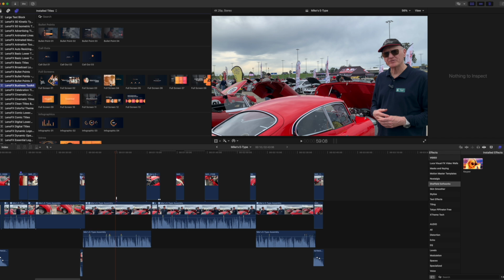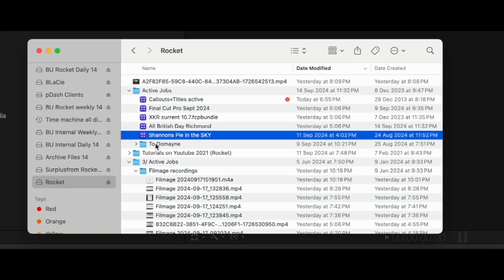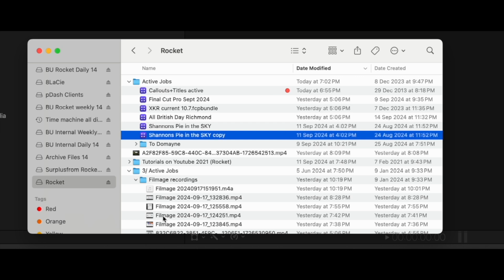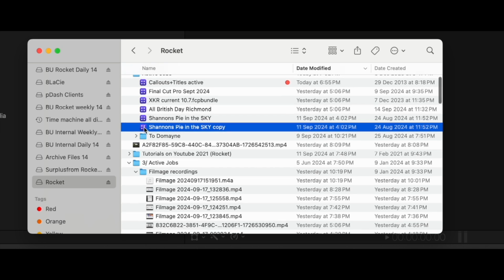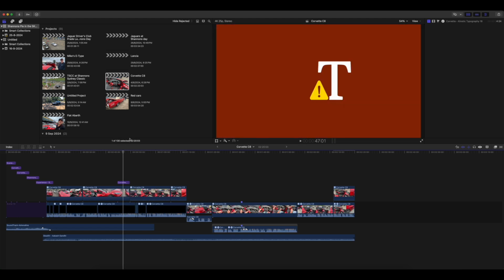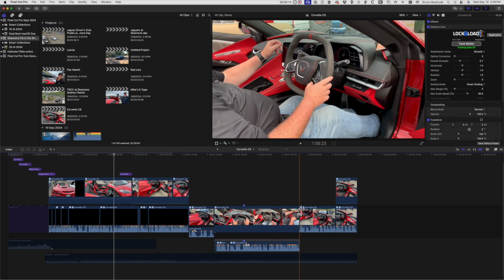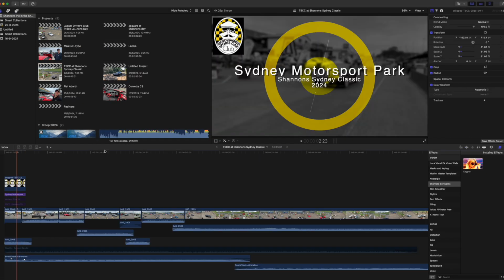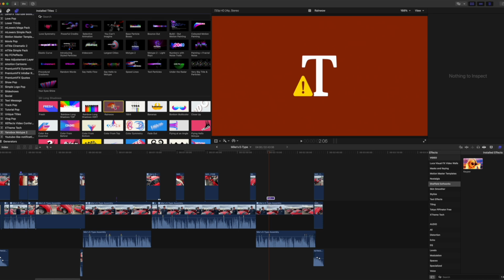FINAL CUT PRO Users Take Note, macOS Sequoia Compatibility Secrets Revealed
This tutorial follows from the Previous macOS Sequoia video about how to Dual Boot both Sequoia and Sonoma on the same computer.

Click the link above to view how to set up a dual boot system

In this video I will now attempt to open a Final Cut Pro library to see if it needs upgrading and check some effects and plugins that may not be compatible with Sequoia

Beginning: 0:00
Duplicate a library to make  a copy before launching 00:38
Open Final Cut Pro in Sequoia 00:47
Compatibility   00:59
Keyper 01:43
Title Compatibility 01:55
Security codes may not be present 02:30:
Will I be upgrading? 03:15